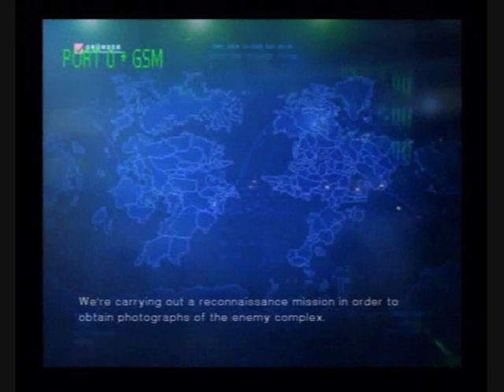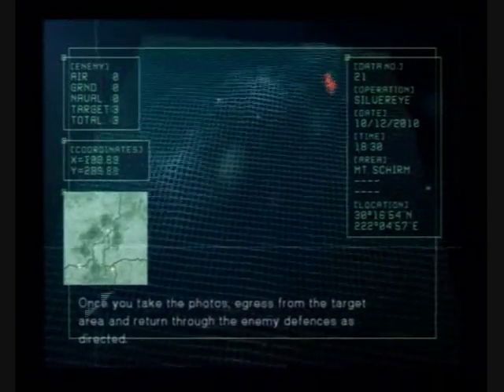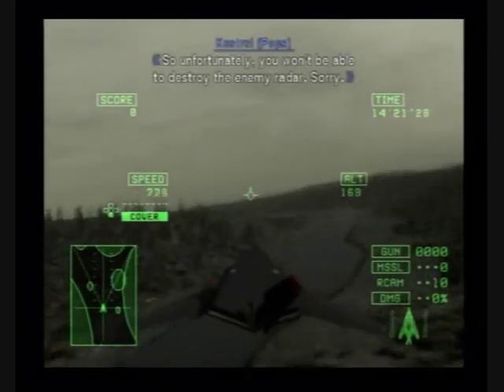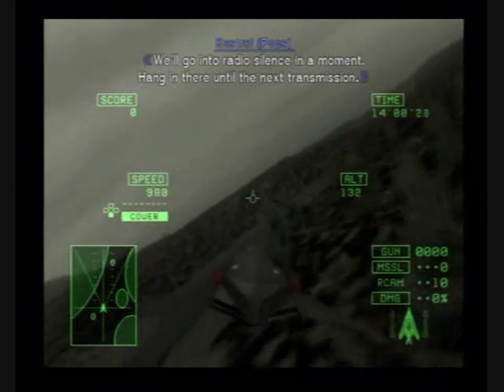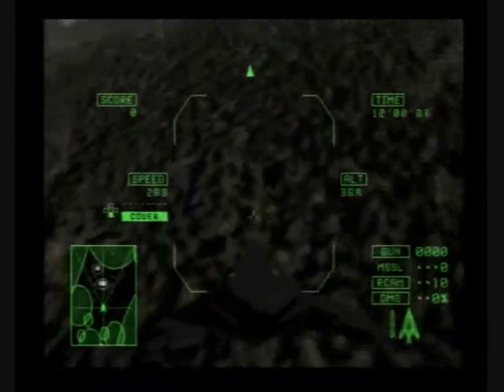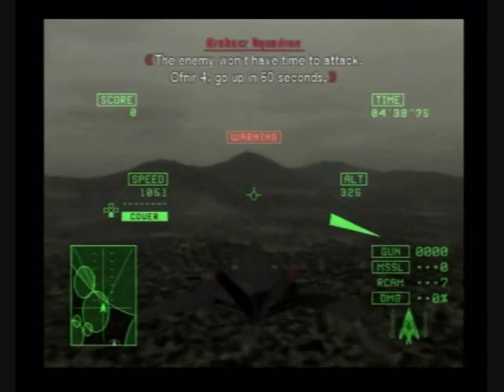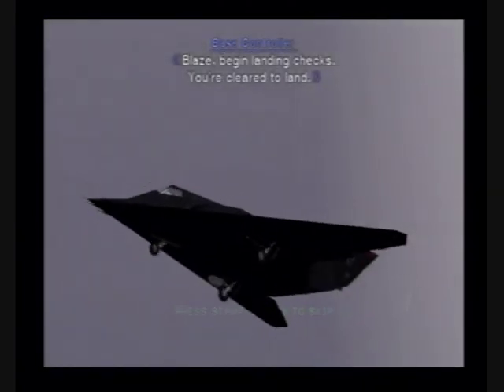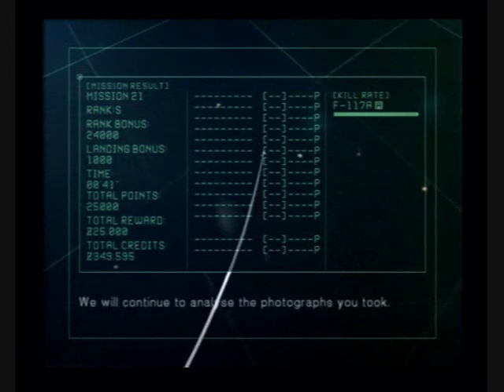Ace Combat 5 The Unsung War - 22 Solitaire - Epi 24 / 32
President has now created the unofficial Team:
RAZGRIZ TEAM!! With black colour and embelm.

This mission is only one-plane. Blaze have to slip through the radar system to get in unoticed.
And then to take pictures of the mystery mines and the 8492 planes!

Will this work!? Watch it ofcourse.
ENJOY!! (AGamerOblivion)